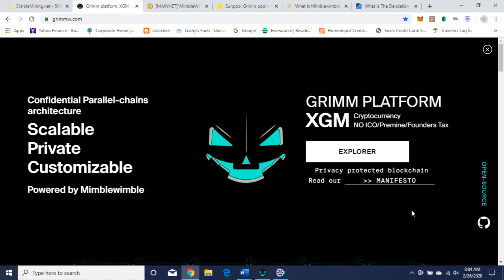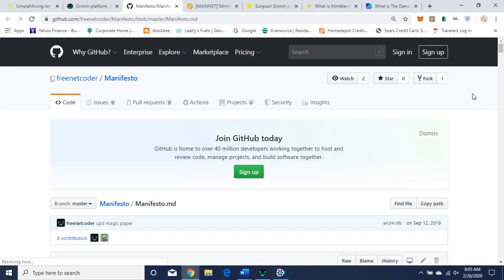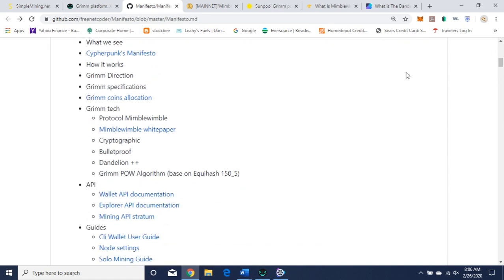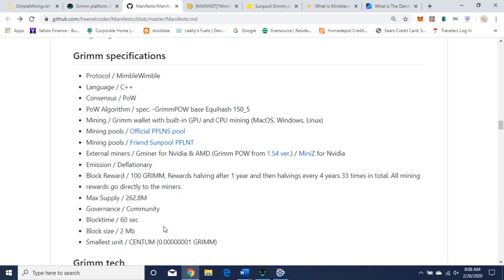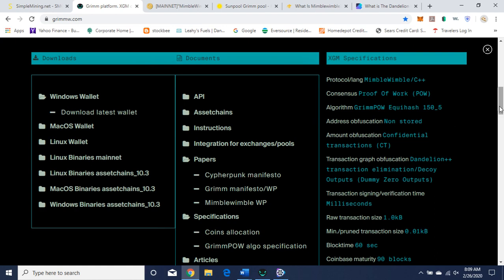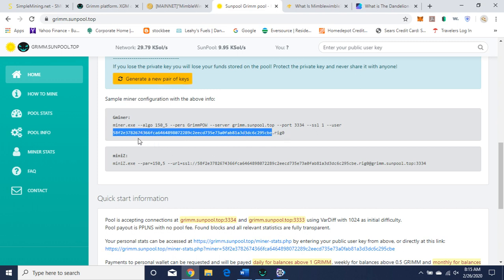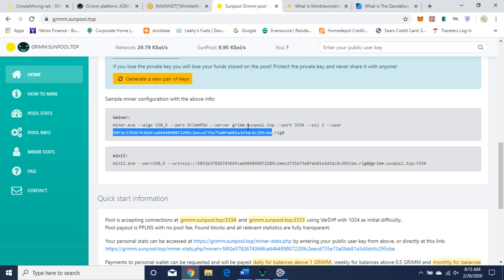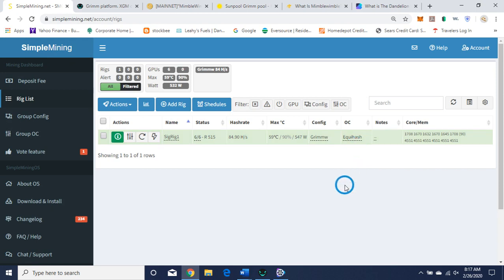How to GPU Mine Grimm (XGM) and Review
Grimm is an ASIC resistant privacy coin using the Equihash 150/5 algorithm and the mimblewimble blockchain design.  I discuss a brief overview of the project and how to mine it using gminer on Simplemining OS (SMOS). See below for the command line used in SMOS and don't forget to replace my public wallet key with your public wallet key (see SunPool):

--algo 150_5 --pers GrimmPOW --server grimm.sunpool.top --port 3334 --ssl 1 --user 41039eb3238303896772f97dbc9b419e7cc4cdd9931f69108f91e16bce3c536e.sigrig1

What do you think of the project? Are you mining it? Please leave a comment or question. Have a project you want me to review and to set up for mining ⛏ on SMOS? Let me know😁

BTC bc1qjpxr4axhfz8avpj8t82sdyurunxnkg5gvkfrs0
ETH 0x829BB200f8C9d95AdA2511F89Ee010C14257C545
LTC LU6vAQ226mHeY2VQaiPTUVJeKqzCuQzoY8

This video is my opinion, I am not a financial advisor, investing, mining and overclocking is at your own risk. I am not endorsing this project, nor have I been paid by this project, or anyone else to do this video.